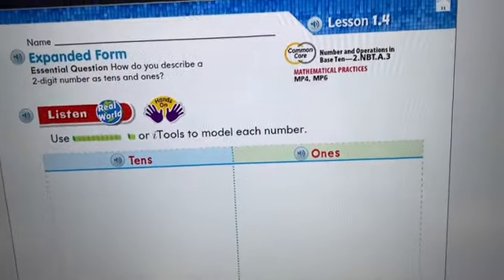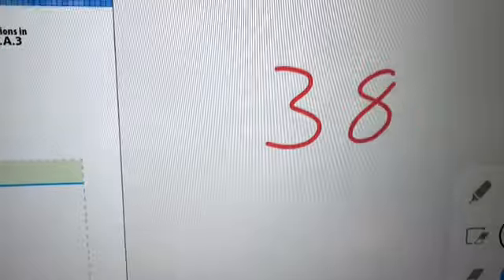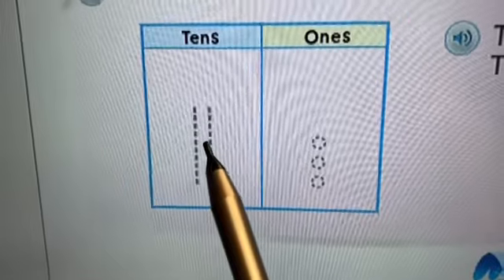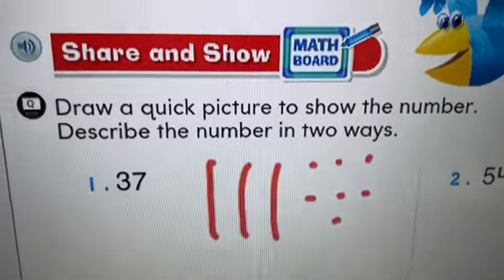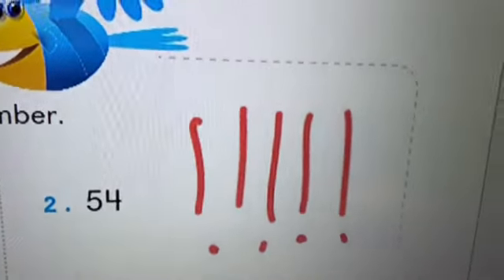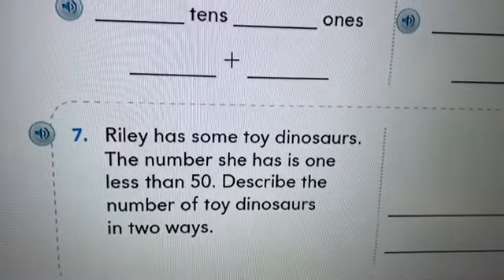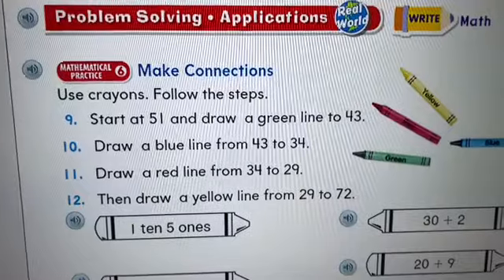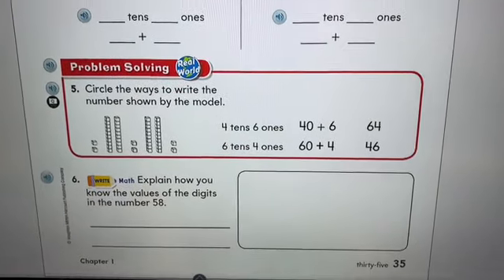Lesson 1.4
Expanded Form